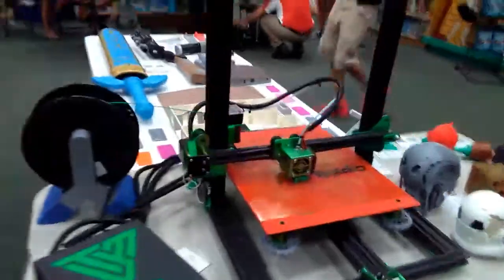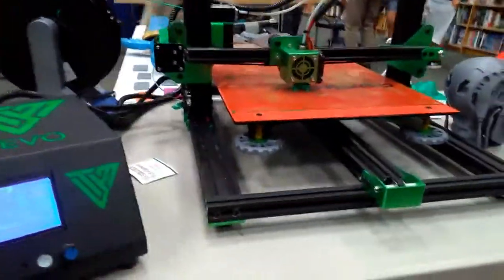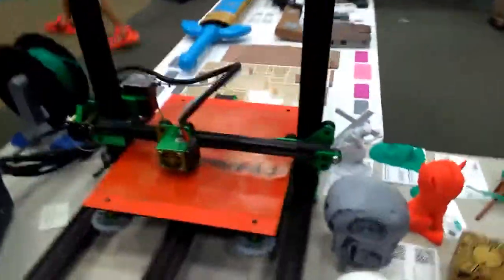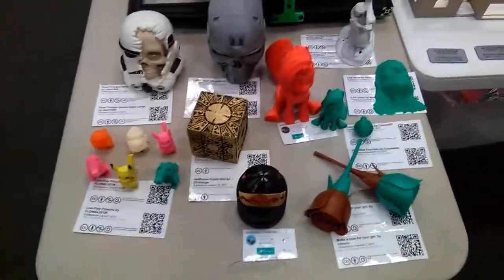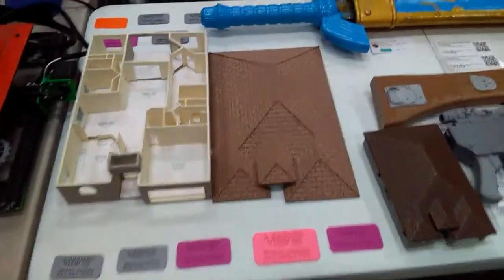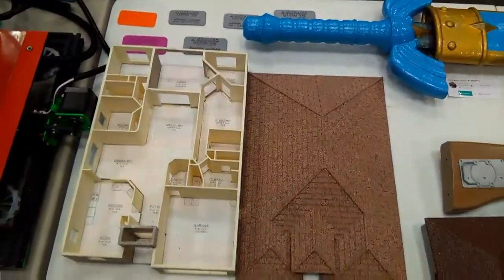Barnes & Noble's 3rd annual Mini Makers Faire